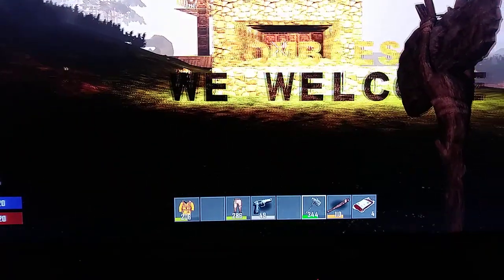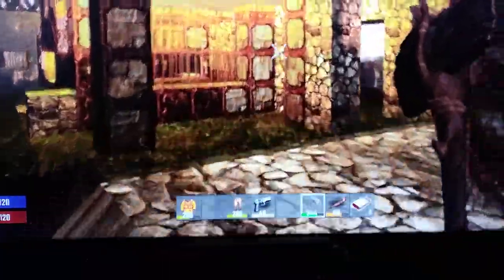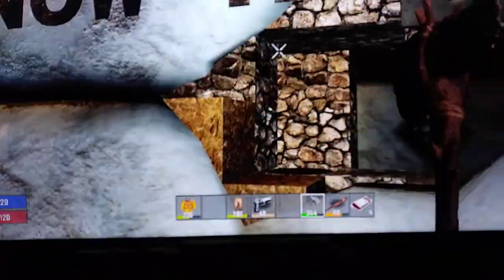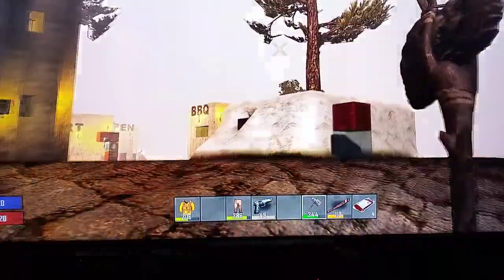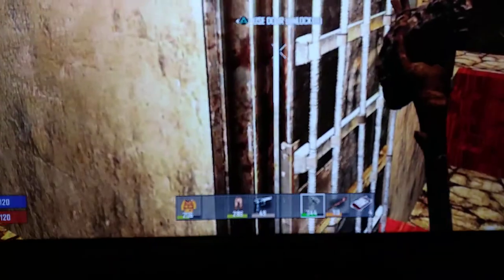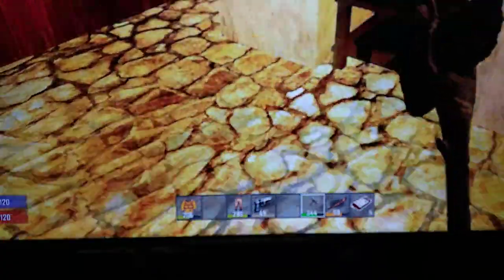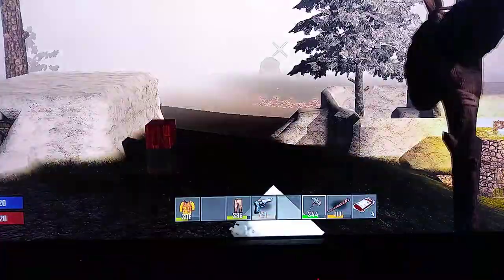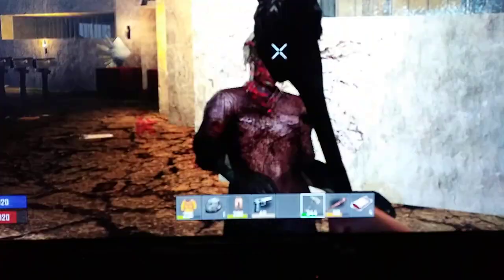7 days 2 Die 2020